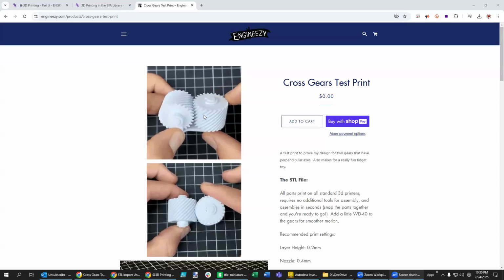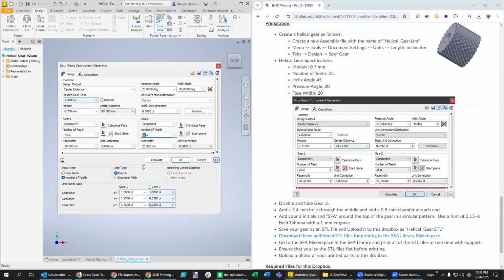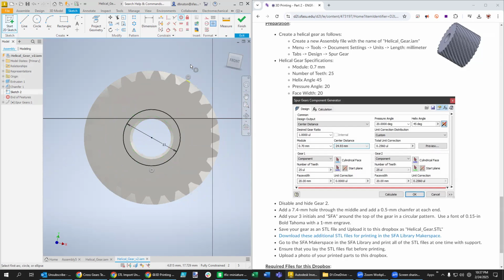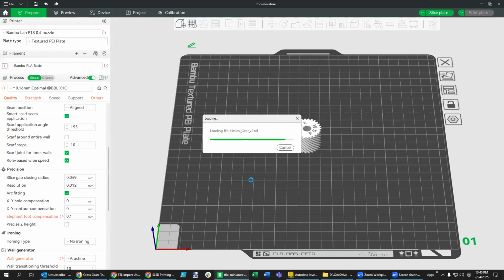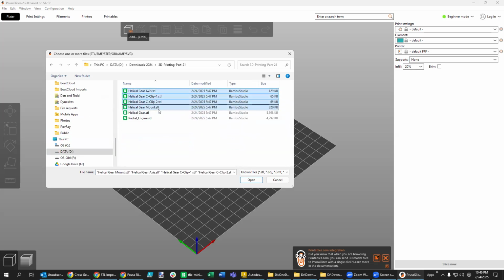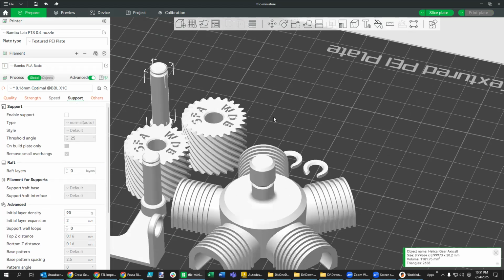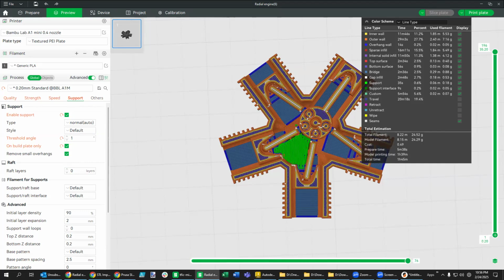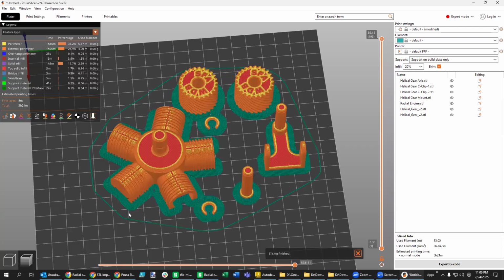Helical Gears in Autodesk Inventor